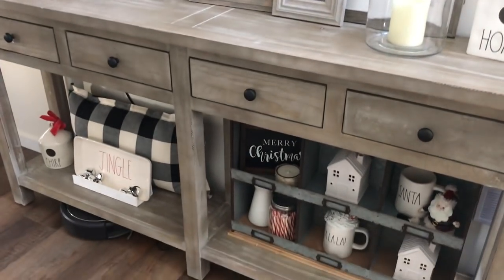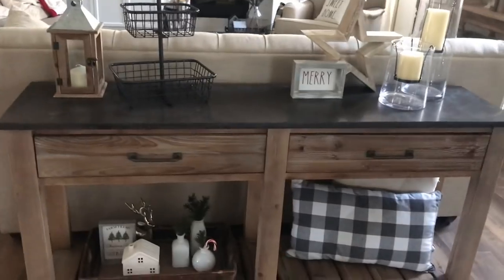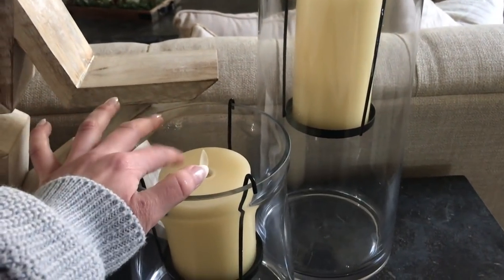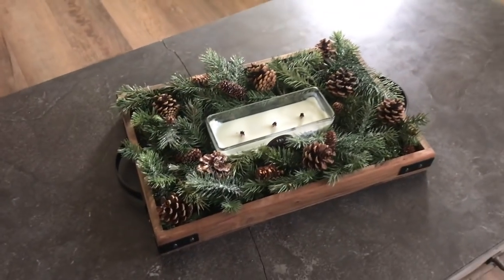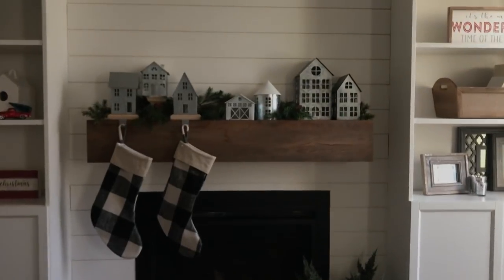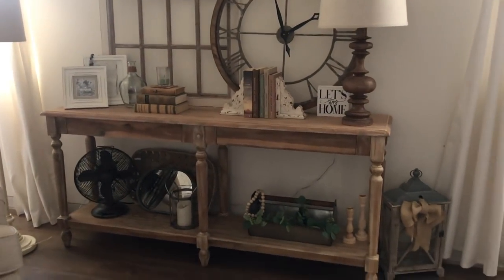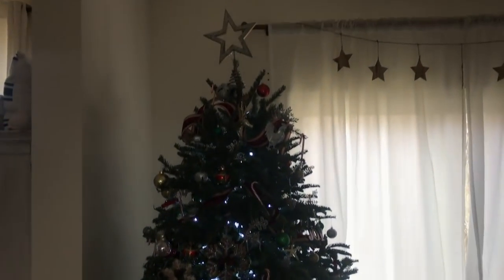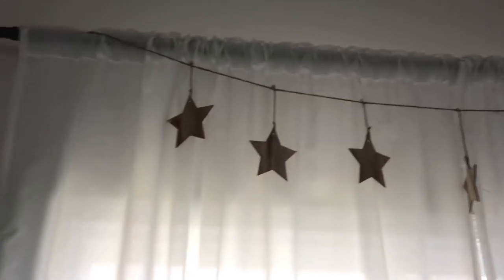Baking Pumpkin Rolls & HOLIDAY HOME decorating on a BUDGET | VLOG beeisforbeeauty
This video is about holiday home decor, farmhouse home decor on a budget and baking pumpkin rolls with the family! Yes I know I’m late to uploading my vlogmas videos this year. our home building and projects pushed back my life a bit as previously planned lol but here it is anyways for still still interested!!!

...EVERYTHING MENTIONED IS LISTED HERE AND CURRENTLY ON SALE:)

 -- HOME DECOR ITEMS MENTIONED:
* these items listed are now all on sale/clearance!! :) *

- coffee bar shelf:

- Black Wire Metal Wall Basket Set:

- * my fave * wood cubby shelf:

- white cubby shelf:

- living room / foyer table:

- mug rack:

- Round Rustic Wood Tray With Iron Handles:

- Modern Farmhouse TV Stand:

- Gray Brushed Metal Rectangular Tray Set:

- coffee table:

- Windowpane Frame:

- coffee bar:

- Farm Animal Flour Sack Kitchen Towel:

- wood lamp set:

- Wood Picture Frames:

- Rectangle Chicken Wire Baskets With Liners Set:

- Rustic Candle Holders:

- Whitewash Wood Lantern:

- Rustic Wood Lantern:

- Farmhouse Style Distressed coffee Table:

- Farmhouse Style Distressed Sofa Table :

- end tables:

- A Frame Rustic Entry Console Table:

- Gilford Console Table Gray:

- Bar Cart and Wine Rack Weathered Gray industrial:

- Drawer Pull Table Clock:

- Brown Wood & Metal Double Shelf:

- Farmhouse Storage Cabinet:

- bookshelf (used to keep year round dunn in on display:)

- galvanized cubby:

- wood two tired stand:

- Galvanized three tiered stand:

- Rectangular Two-Tiered Galvanized Metal Tray:

- wood bead garland:

- Two-Tiered Wood Tray:

- Dark Gray Galvanized Metal Tray Set:

- Christmas Gnome Figurine set:

- Gnomes Christmas Ornaments:

- Chunky Chenille Reverse To Sherpa Throw Blanket:

- Galvanized Christmas House Lantern Candle Holder:

- Faux Fur Throw Blanket Brown:

- Party Tray, Galvanized:

- Wood And Metal Magazine Holder:

- Farmhouse Animals Decor:

- Galvanized Industrial Metal Napkin Ring Set:

- Ice Bucket with Scoop, Galvanized:

- Wreath Eucalyptus Pinecone:

- Set Of 4 industrial farmhouse chairs:

...BAKING PUMPKIN ROLLS:)

ingredients:
Three eggs, beaten
1 cup white sugar
1 teaspoon baking soda
3/4 cup all purpose flour
2/3 pumpkin purée
2 teaspoon cinnamon
2 tablespoons butter
8 ounces cream cheese
1 cup confection sugar
1 teaspoon vanilla extract
(Confection sugar to dust the top)

instructions:
preheat to 375
Blend together eggs, sugar, cinnamon, pumpkin
Then flour and baking soda until smooth
Lay this on prepared baking sheet
Bake about 20 min (+/- your oven)
Then allow to cool enough to handle but still warm.
Remove from pan and place on a tea towel
Roll the cake into towel.
Blend together the butter, cream cheese, confection sugar and vanilla
When rolled cake is cooled, unroll and spread on the frosting.
Roll up again, this time without the towel.
Wrap in wrap in plastic wrap and place in refrigerator(or freezer for longer keeping)
Put the sprinkle sugar on top when serving!

xoxoxoxoxoxoxox